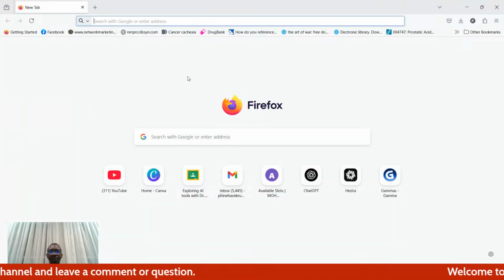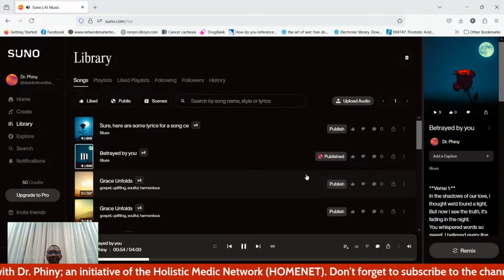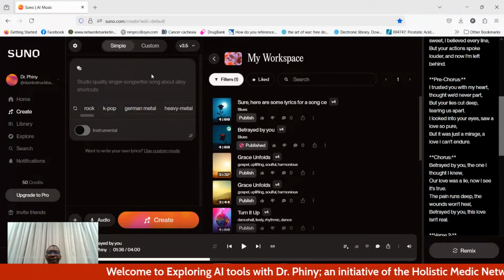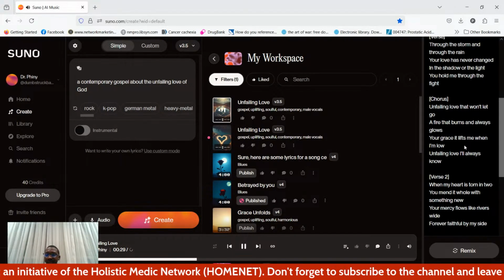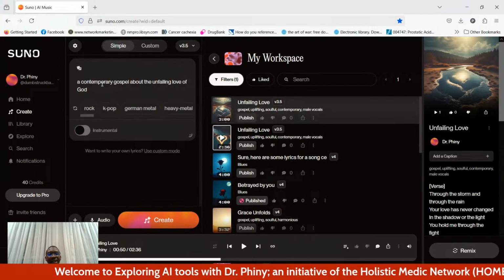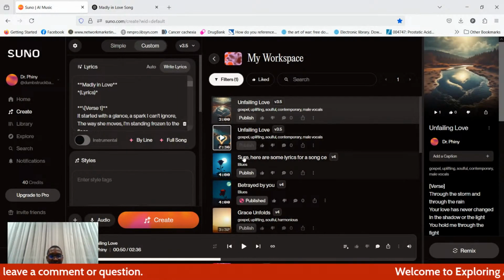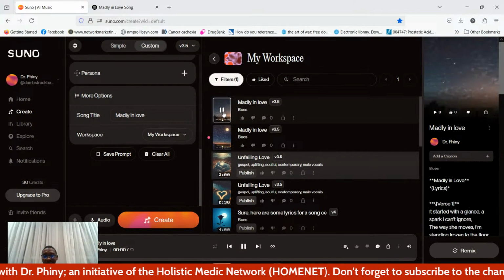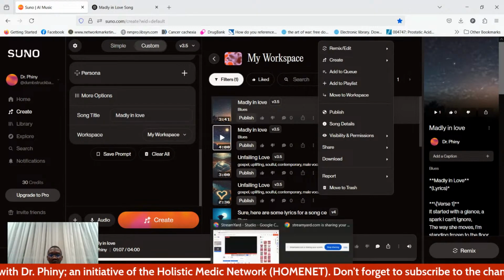The BEST AI for Generating Pro-level Music for FREE (Try It Now!!)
Are you a content creator searching for copyright-free music? Or a music lover who enjoys beautiful melodies?

No experience needed, and 100% yours to use anywhere!